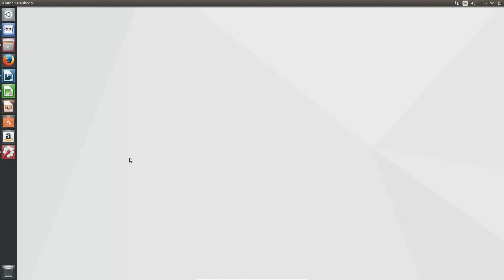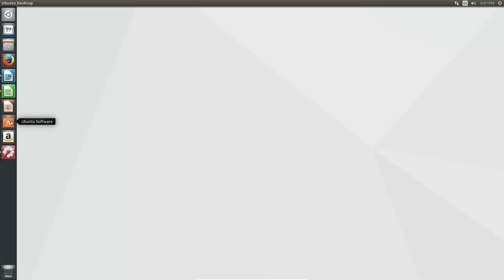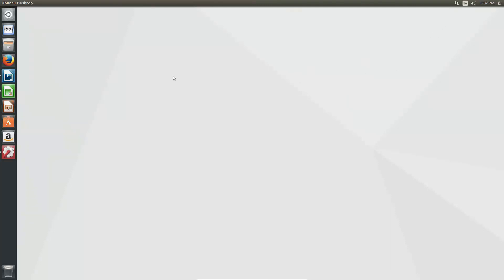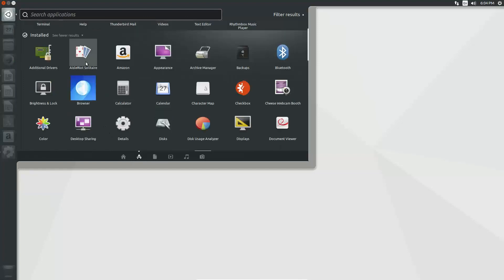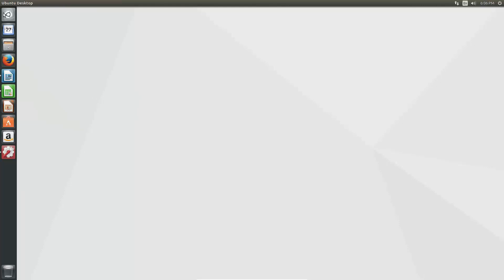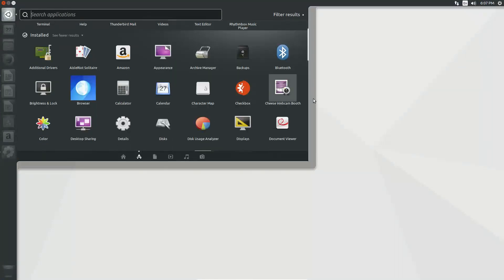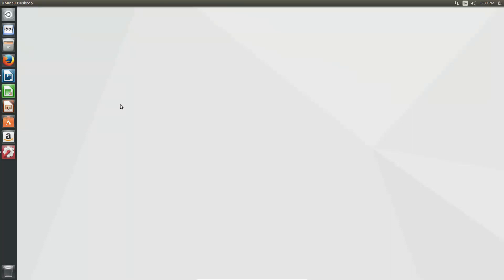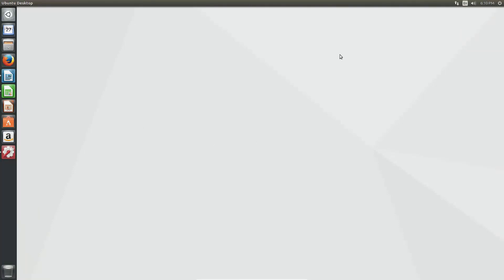Ubuntu Linux 17.04 Review ! Who's this for ?! | Linux distro reviews | IAMLINUXUSER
Here it is ! Ubuntu linux 17.04 review. In this review, I touch upon the graphics of Ubuntu Linux 17.04 and the software support on Ubuntu Linux 17.04 as well as hardware support in Ubuntu Linux 17.04 !

Comment what do you like about Ubuntu 17.04 ~~

̿̿ ̿̿ ̿̿ ̿'̿'\̵͇̿̿\з= ( ▀ ͜͞ʖ▀) =ε/̵͇̿̿/’̿’̿ ̿ ̿̿ ̿̿ ̿̿  Thanks for dropping the like !

Oh and here's some money for watching the video: [̲̅$̲̅(̲̅5̲̅)̲̅$̲̅]